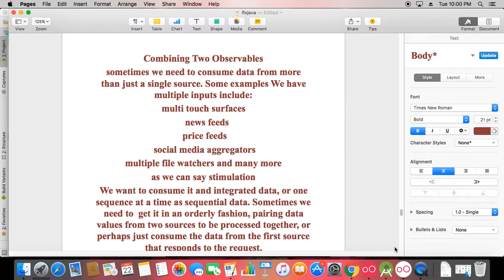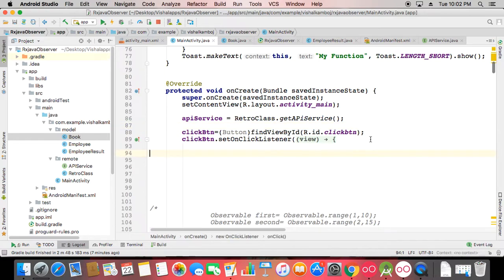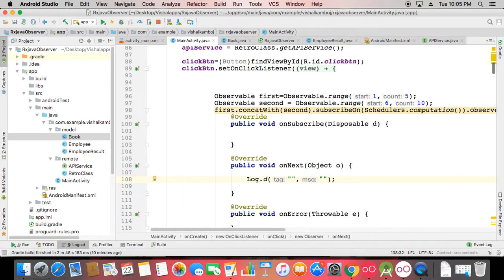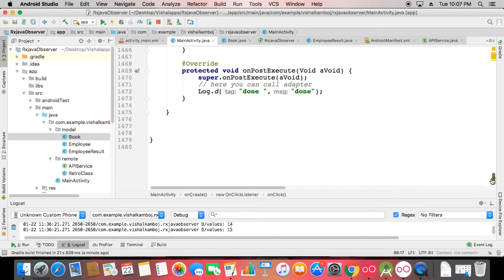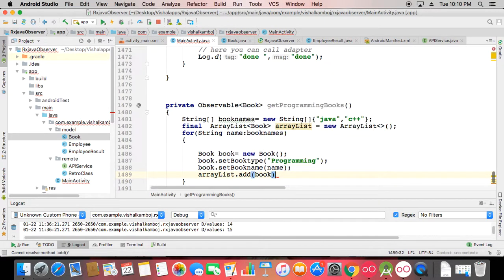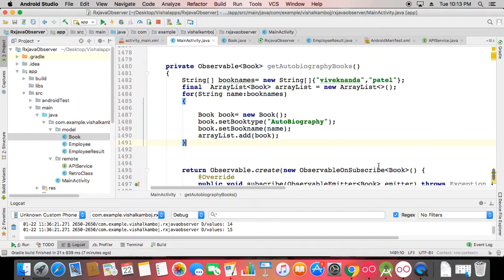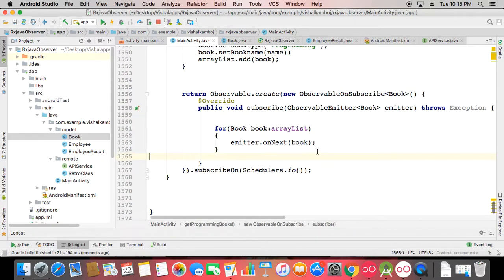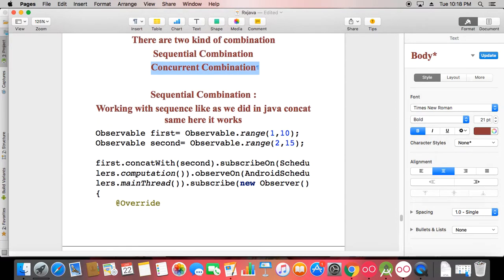Rxjava CombineObservable Sequential .. Combine Two Observable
Series of Rxjava how to combine two observable and emit data and concat them in sequential Observer ..